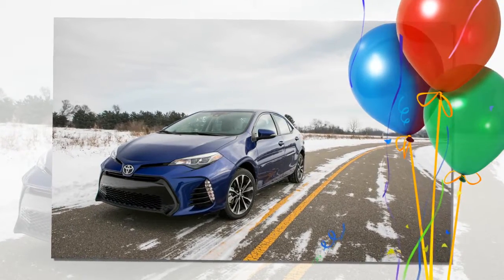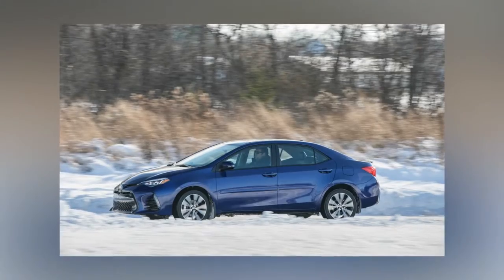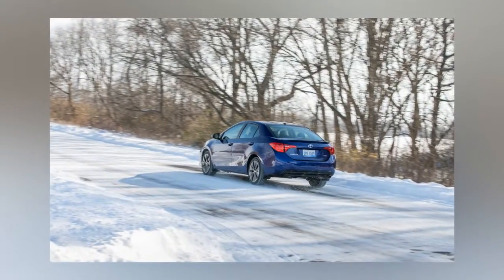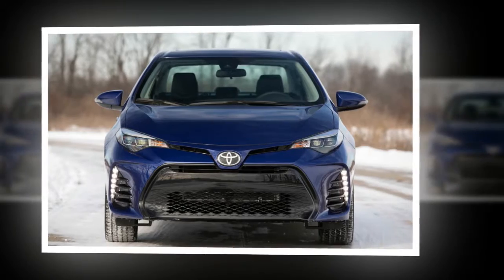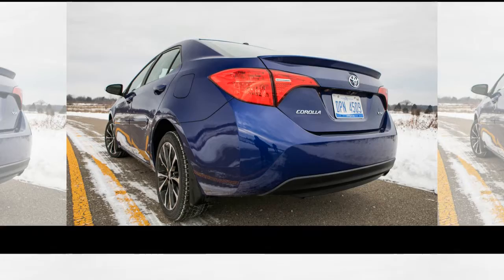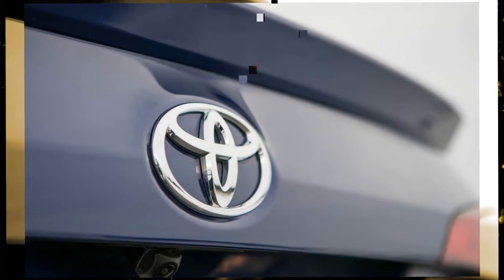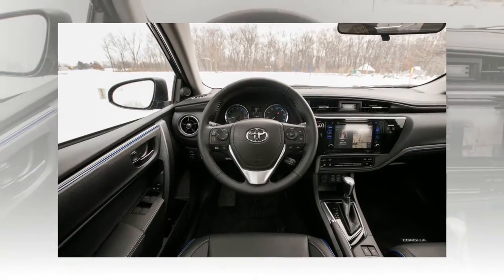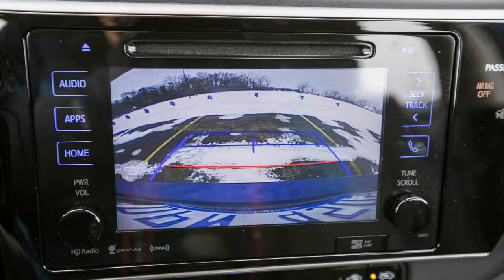Review Acceleration 2017 Toyota Corolla Manual Transmission